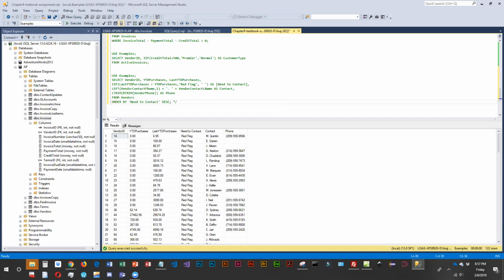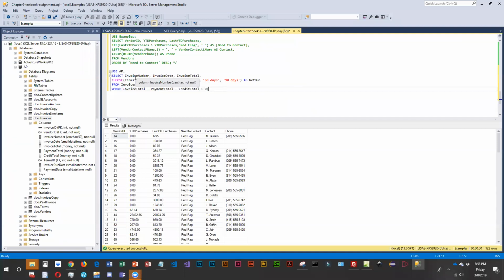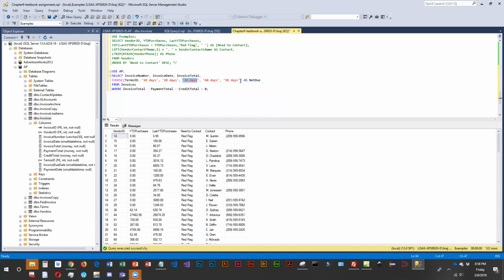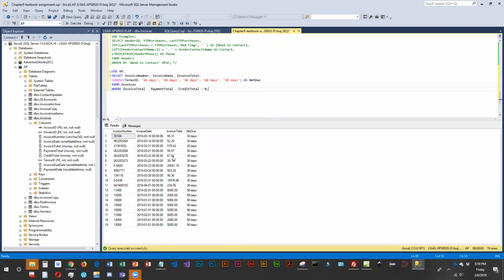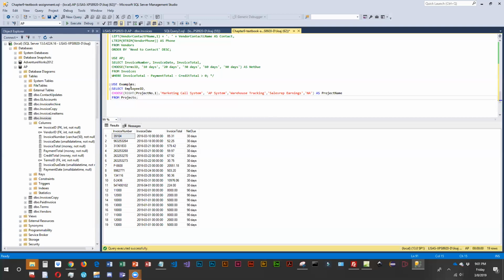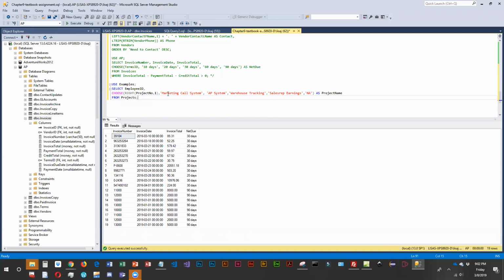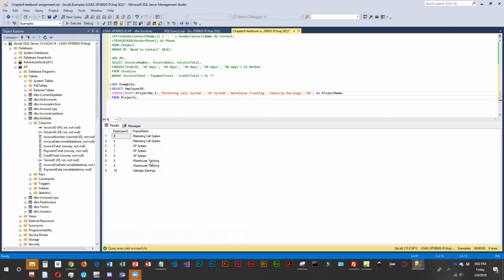task4 sql choose function